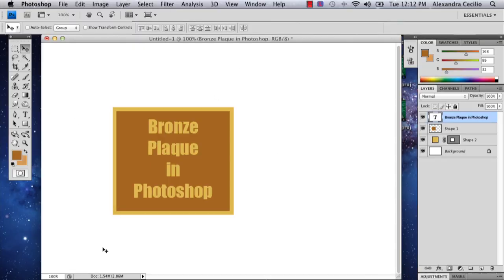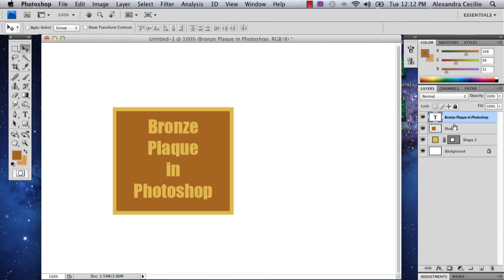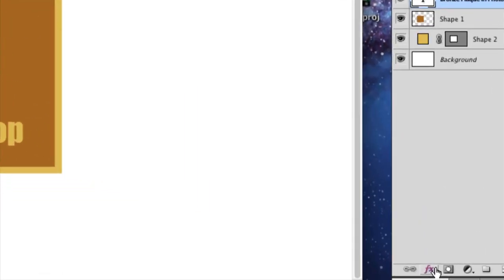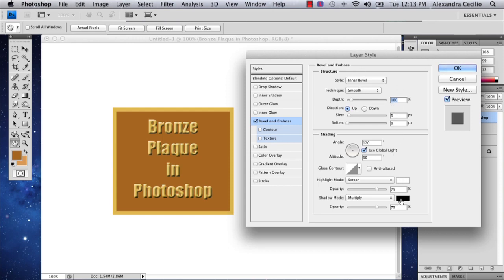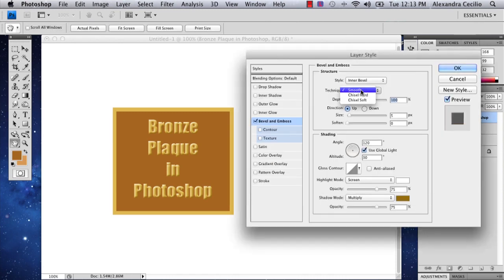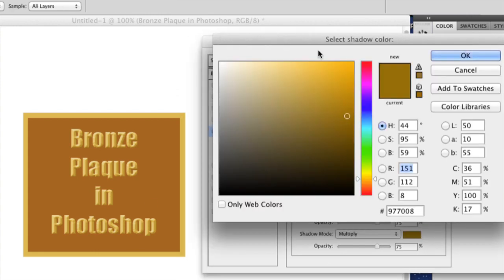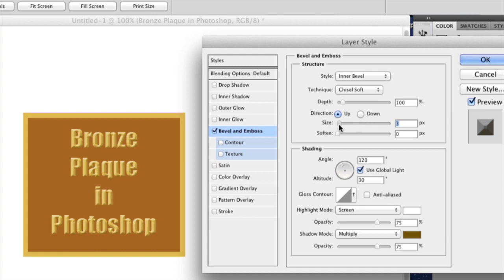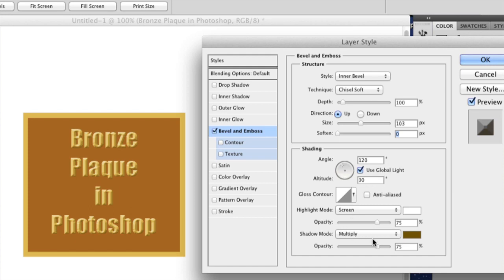Bronze Plaques Photoshop Tutorial : Photoshop Tutorials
You can make a drawing look like it's engraved in bronze by utilizing just a few key Photoshop features. Get a bronze plaques Photoshop tutorial with help from a well-versed web, graphic and illustrative designer in this free video clip.